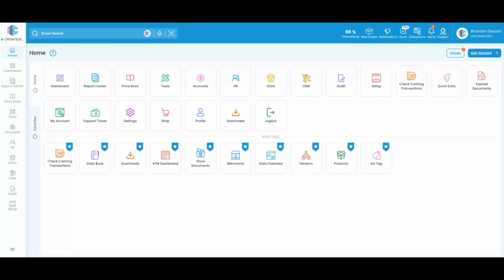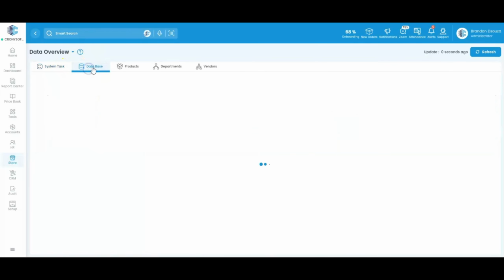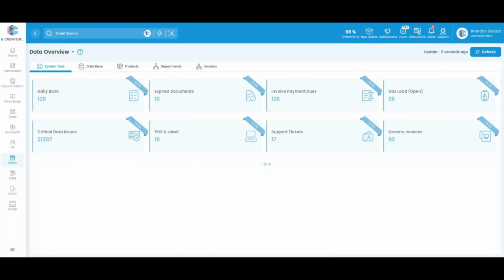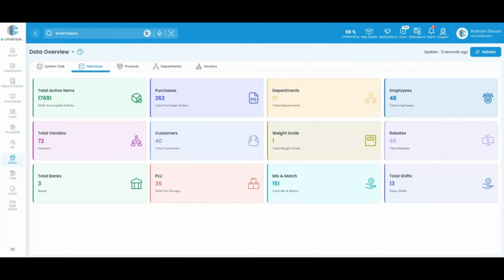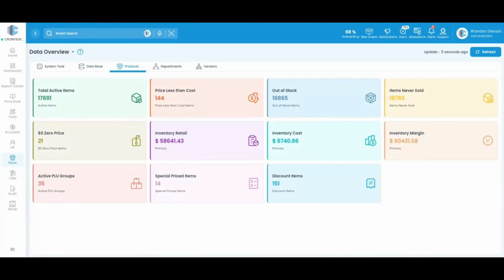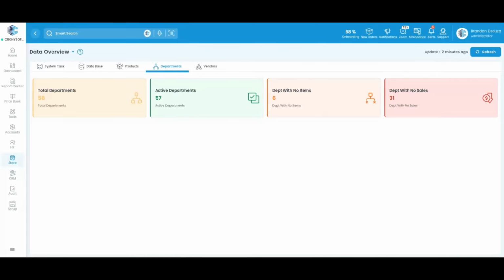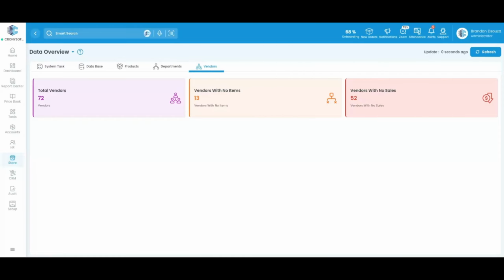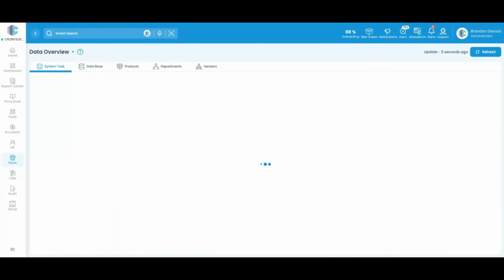Store | Data Overview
In this CronySoft BackOffice tutorial, we explain the Data Overview section inside the Store module. This screen gives owners, managers, and BackOffice users a quick visual summary of important store data, including active items, purchases, departments, products, vendors, expired documents, open gas loads, and tickets.

You will learn how to access Data Overview, review database information, understand product and inventory summaries, check department activity, and identify vendors with no items or sales.

This video is part of the CronySoft BackOffice training series.

0:00 Introduction
0:32 Open Store Data Overview
0:39 What Data Overview Shows
00:54 System Task
01:23 Data Base
1:50 Product Information
2:09 Department Summary
2:37 Vendor Summary
2:57 Closing